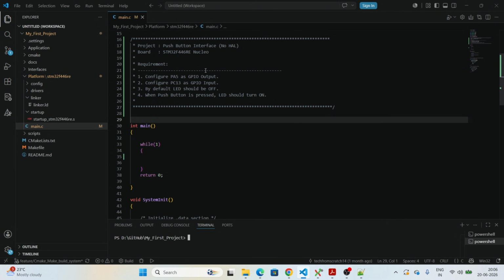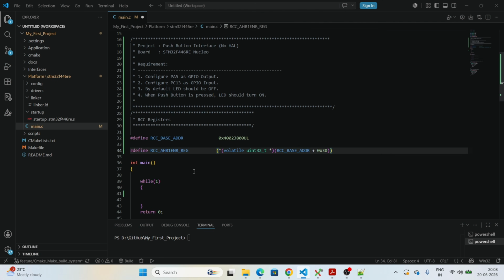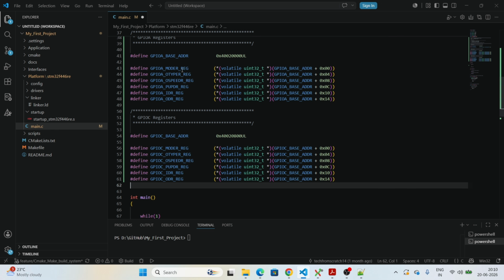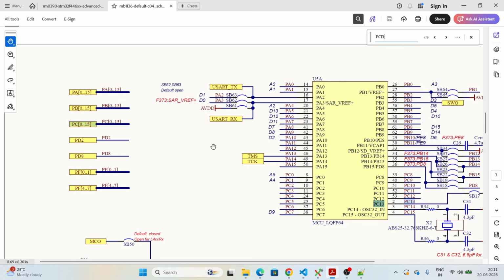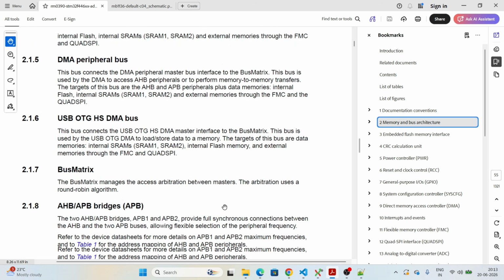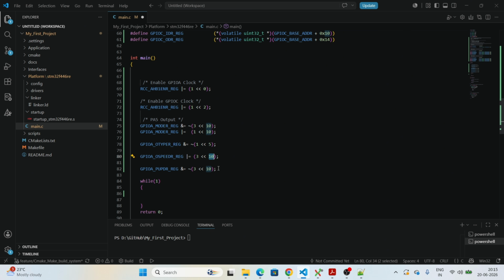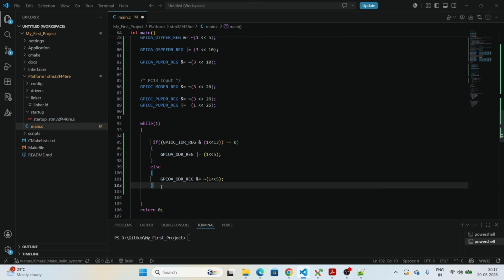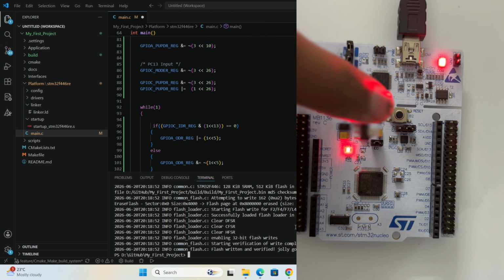#3 STM32 GPIO Input & Output | Push Button Controls LED | Register Level Programming (No HAL)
🚀 Welcome to TechFromScratch!

In this beginner-friendly STM32 tutorial, you'll learn how to interface a push button with an LED using register-level programming(No HAL, No STM32CubeMX).

We'll configure:
✅ PC13 as GPIO Input
✅ PA5 as GPIO Output
✅ Internal Pull-up Resistor
✅ Read the Input Data Register (IDR)
✅ Control the LED using the Output Data Register (ODR)

This tutorial explains every register step-by-step, making it perfect for beginners who want to understand what happens inside the STM32 instead of simply copying code.

📌 What you'll learn:
• GPIO Input Configuration
• GPIO Output Configuration
• Internal Pull-up Resistor
• RCC Clock Enable
• MODER Register
• PUPDR Register
• IDR Register
• ODR Register
• Push Button Interface
• LED Control using Embedded C

💻 Hardware Used:
• STM32 Nucleo-F446RE
• Push Button
• LED
• 330Ω Resistor
• Breadboard
• Jumper Wires

📚 This video is part of the **STM32 Register Level Programming** playlist.

🚀 Upcoming Videos:
• External Interrupts (EXTI)
• Timers
• UART
• SPI
• I2C
• ADC
• PWM
• CAN Communication
• Embedded C Projects